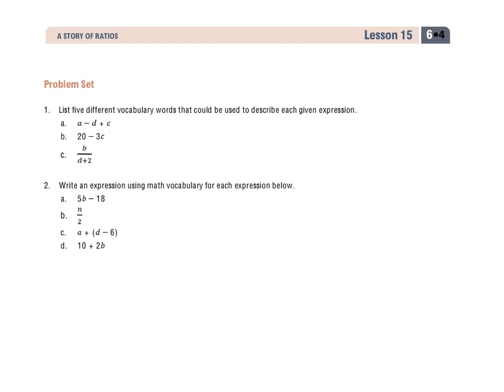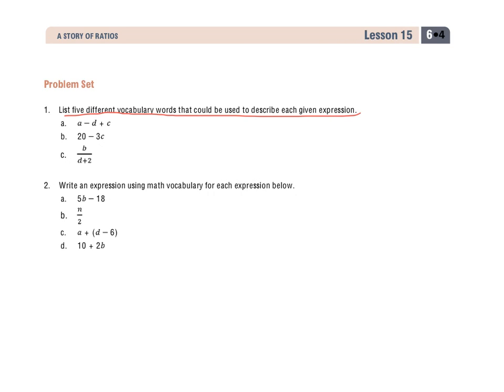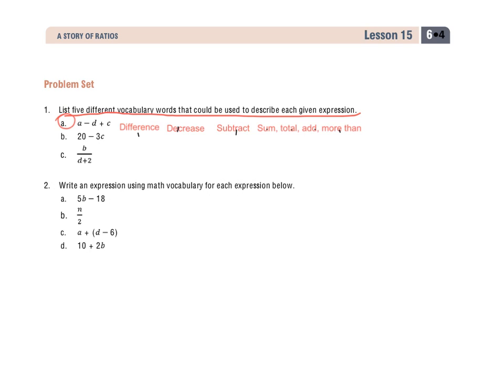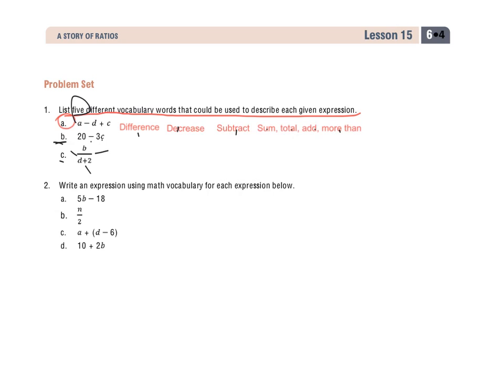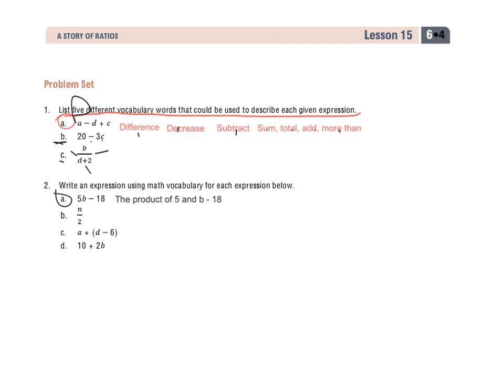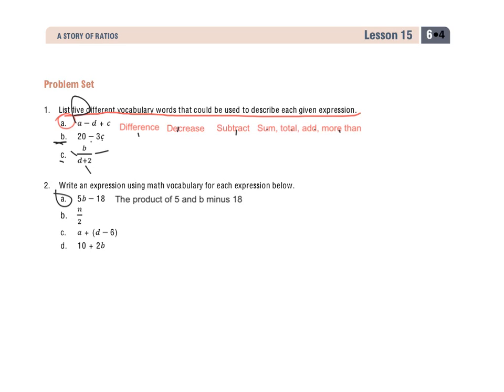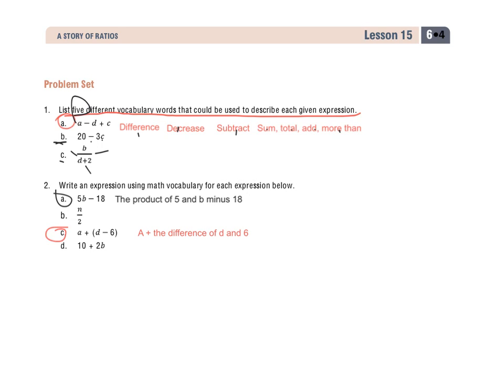Grade 6 Module 4 Lesson 15 Problem Set